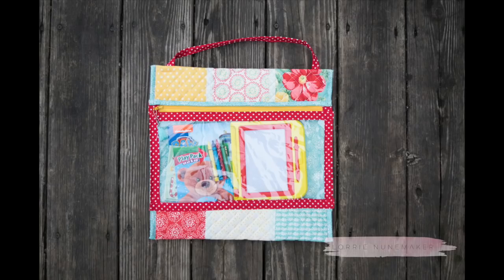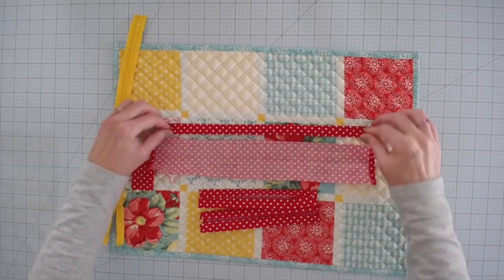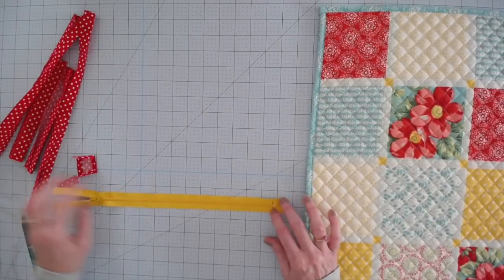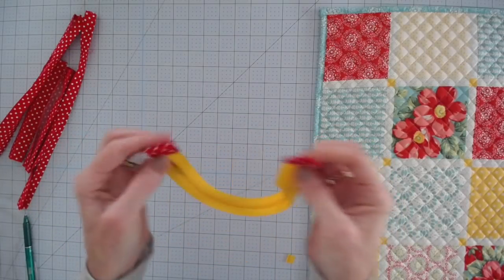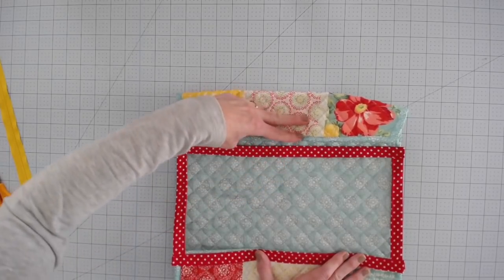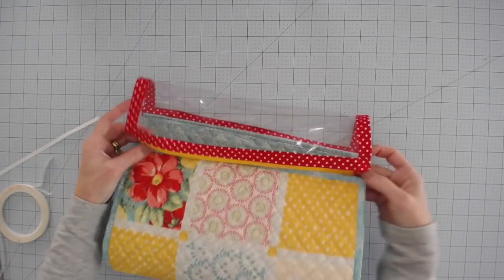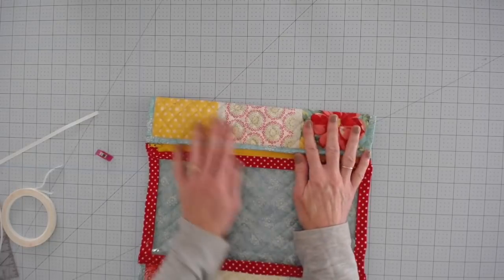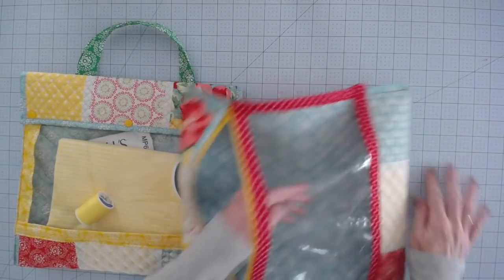Placemat Pouch Version 8 - Clear Project Pouch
Placemat Pouch #8 - The Clear Project Pouch

Kam Snap Kit

Nylon Boning
3” Quilting Ruler
Singer Sewing Machine
Crushed Walnut Shells